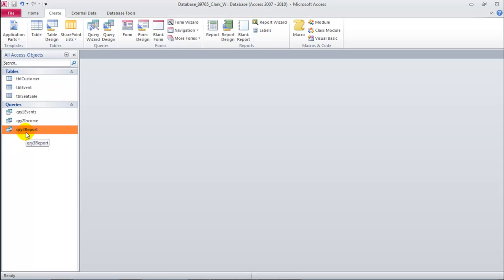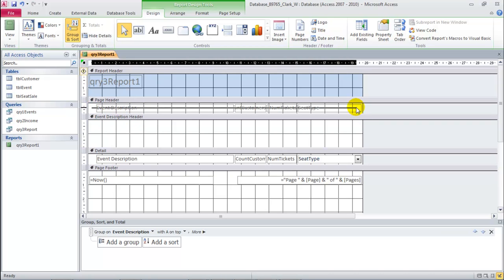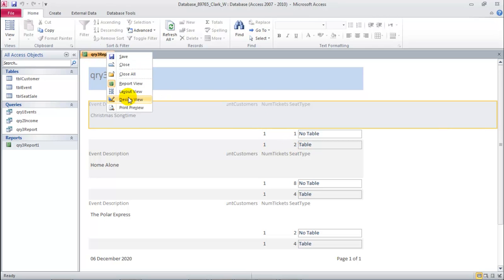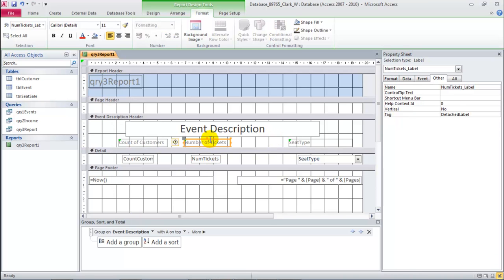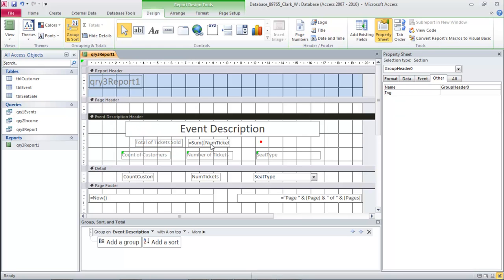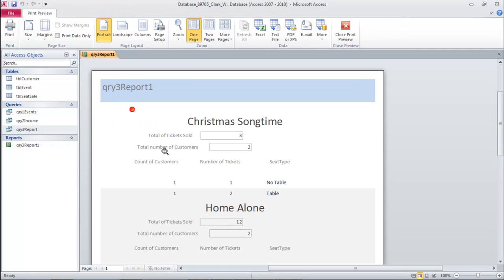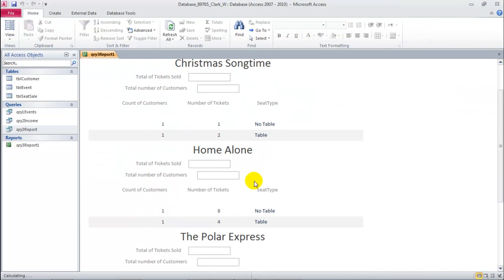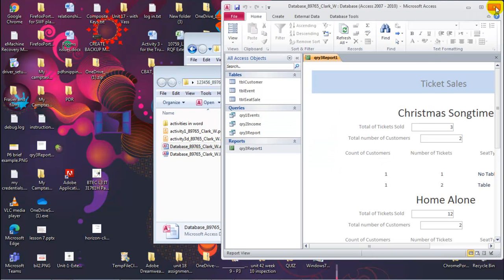Revision 9 doing activity 3 the report